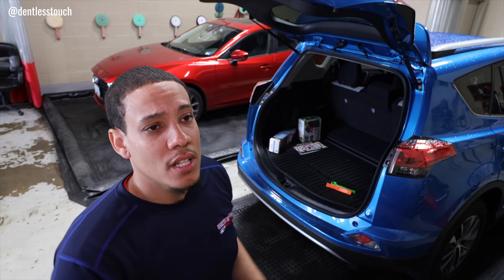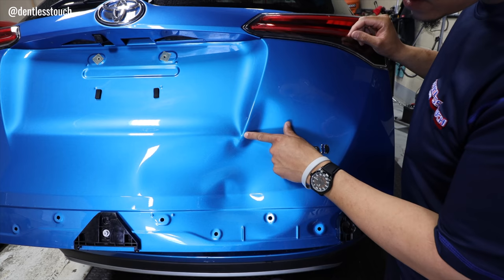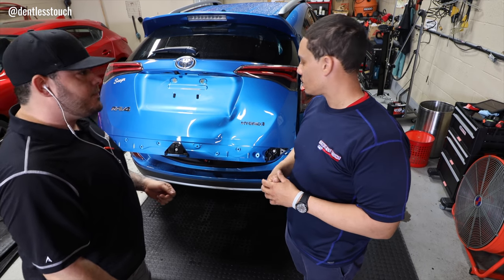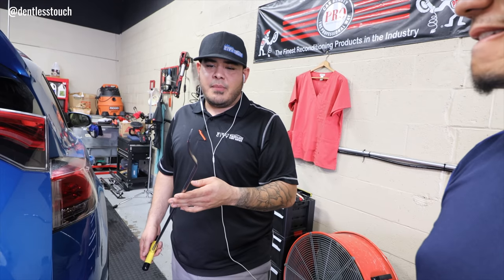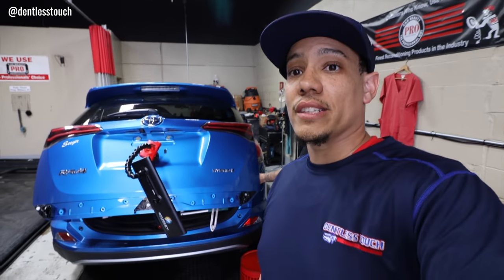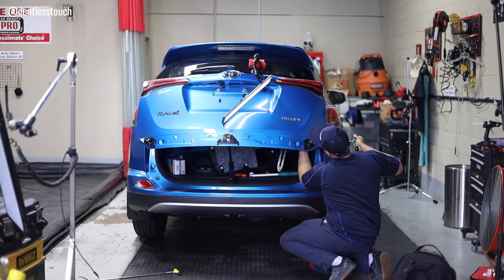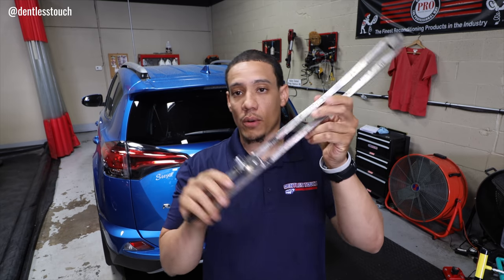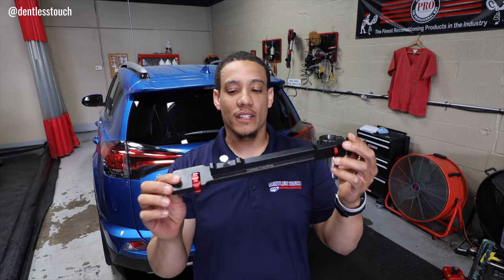Toyota Rav4 Smash Rear Hatch Paintless Dent Repair | Stanliner Tools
🎖2-Day PDR Training Course NOW AVAILABLE!

My Favorite PDR Tools:
BEST GLUE for PDR
SECOND BEST GLUE
BEST GLUE TABS
TABS for BIG DENTS
BEST Mini Lifter
Knockdown Tip

📍Springfield, VA
📍Waldorf, MD
📍Rockville, MD

If you enjoyed this video, give it a big Thumbs UP. That way you can get notified when we release videos!